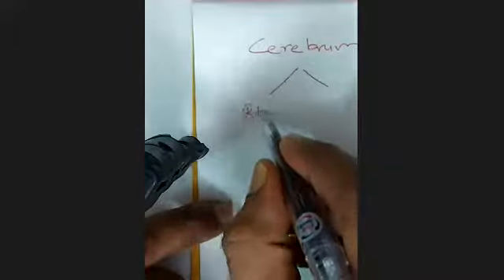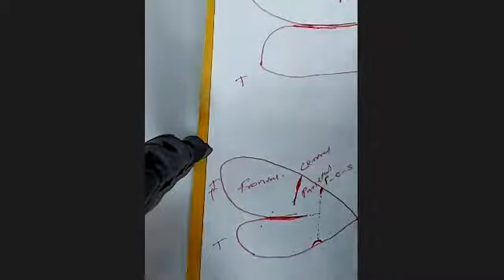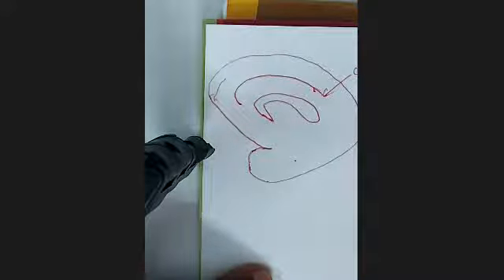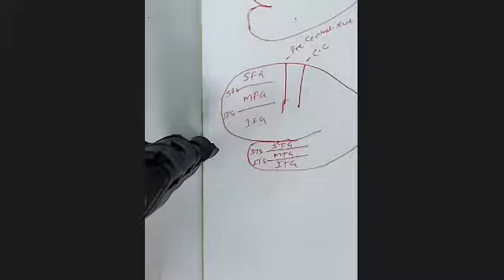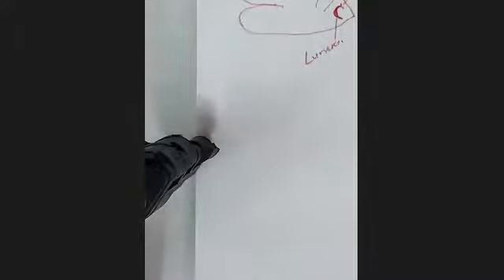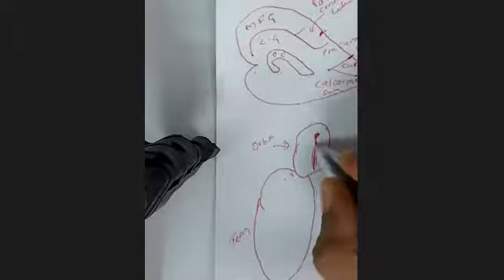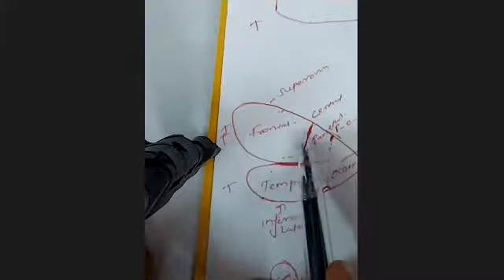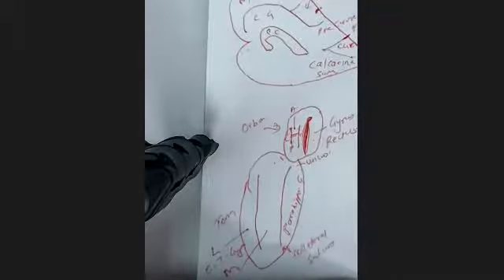Sulci and Gyri of Cerebrum by Dr YJB